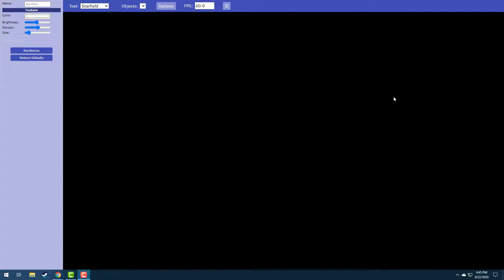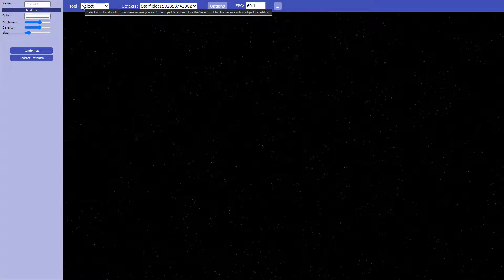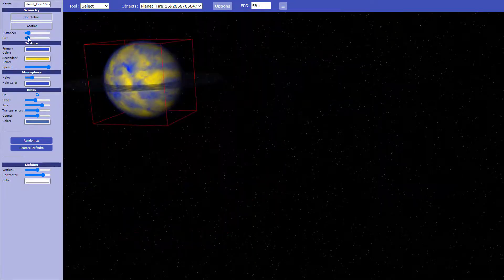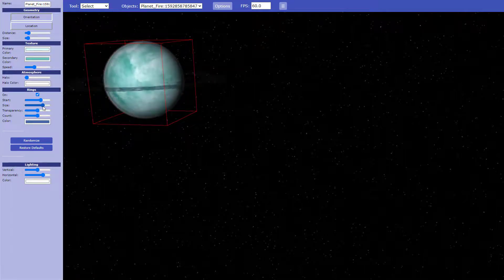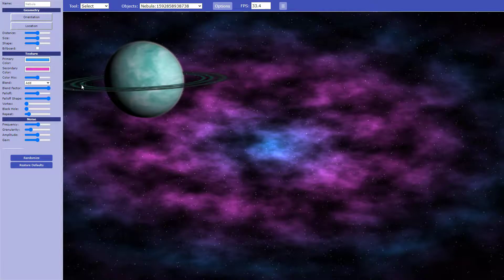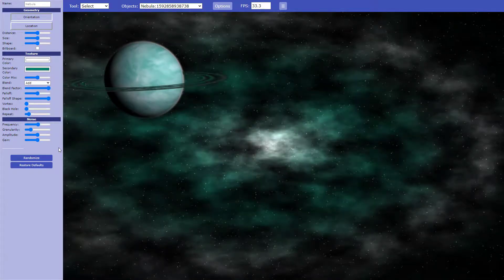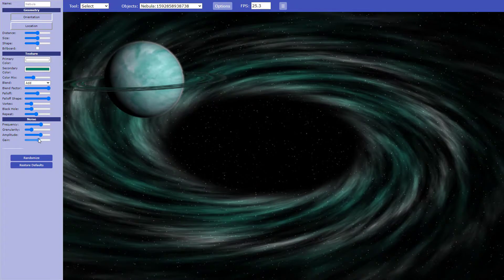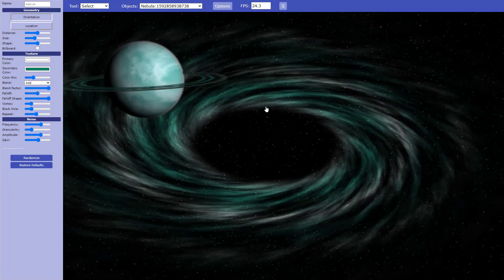Fire Planet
Learn how to make a cool Fire Planet with Universe Image Creator's Web Version.